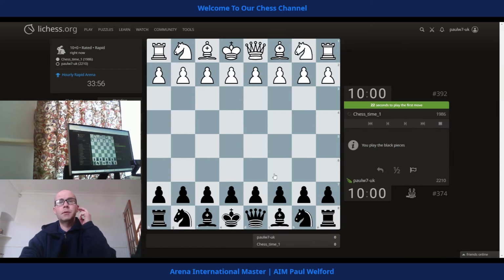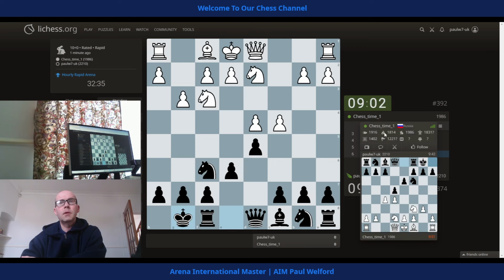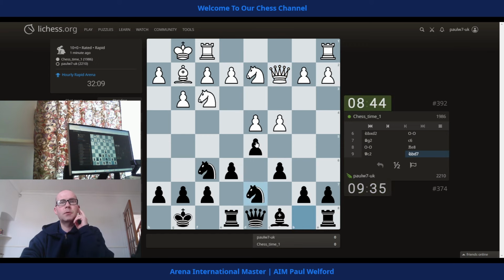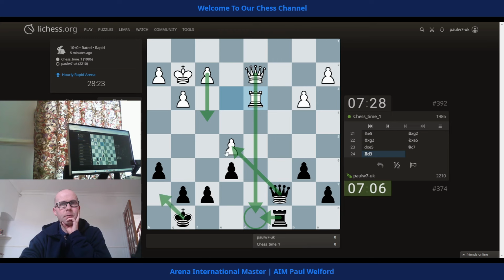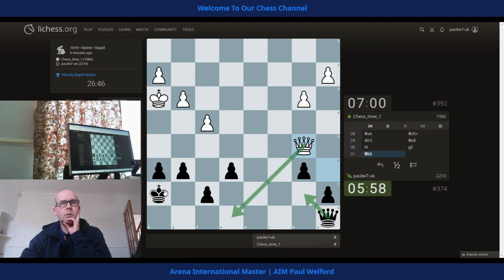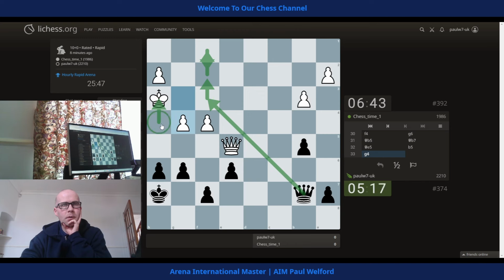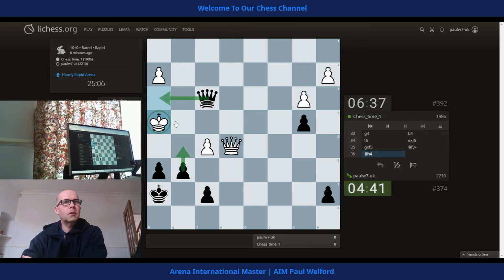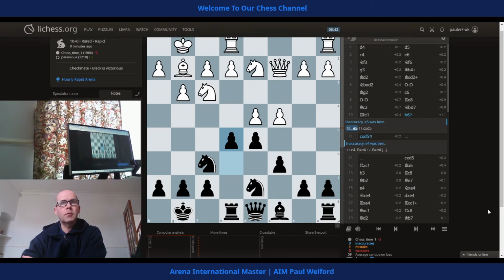paulw7uk 2210 v 1986 Chess_time_1 rapid chess lichess.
0:00 game
9:00 post game review